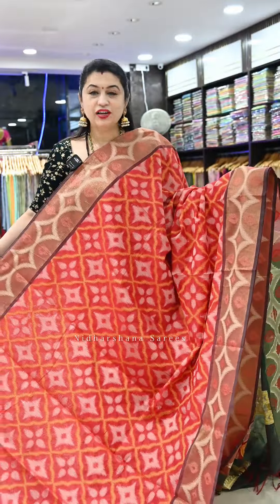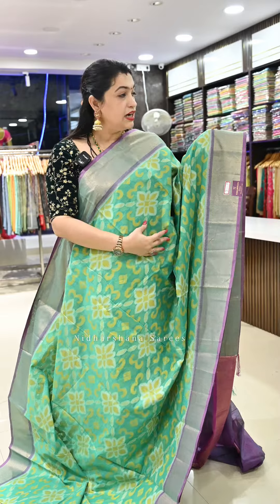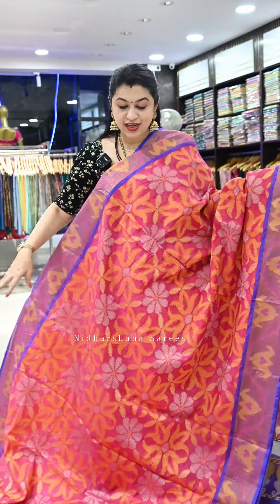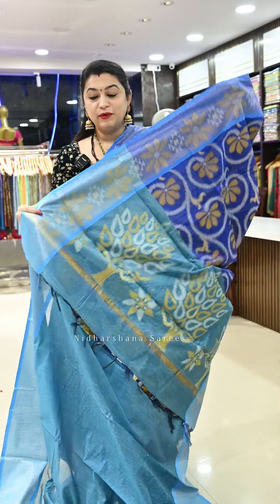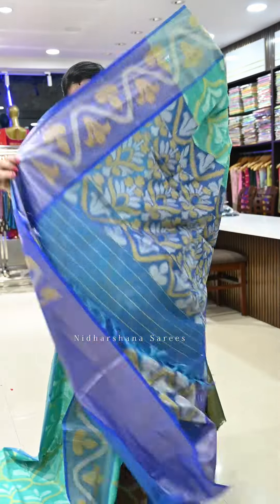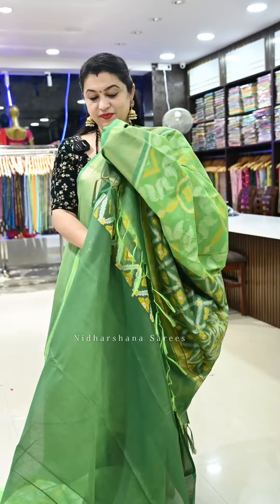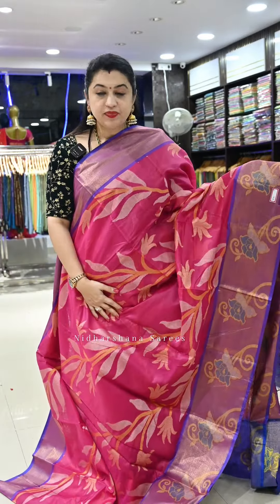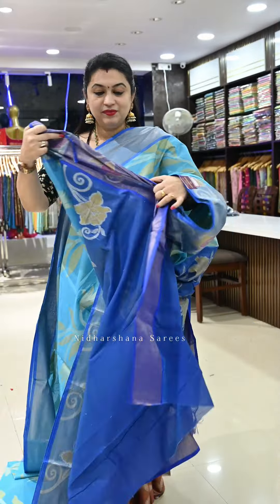Soft chanderi pochampally weaving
Store address📌
Nidharshana Sarees
Karnataka.

Store address📌
Nidharshana Sarees

Store address📌
Nidharshana Sarees